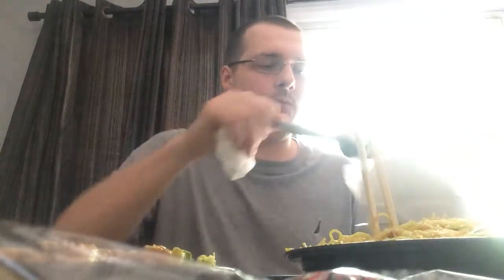Munch & Mumble #2: Hong Kong Gourmet 🐉🐲 [Chinese Food Review] ASMR Eating ITADAKIMASU ありがとMUKBANG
My Life's Full course's* Dessert is "Edward's Brand" Key Lime Pie [ONLY SINGLES; they fuck up their full pies to death; burnt shit!]

*(based on the Manga: Toriko)

Munch & Mumble #2: Hong Kong Gourmet 🐉🐲 [Chinese Food] ,